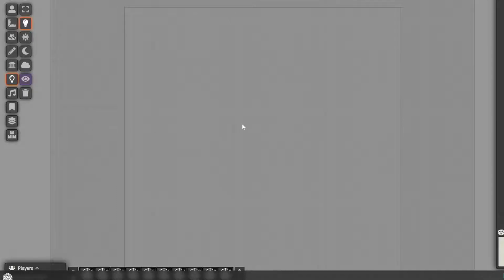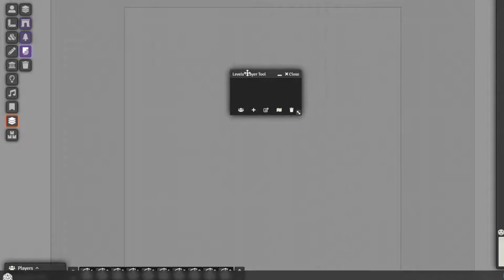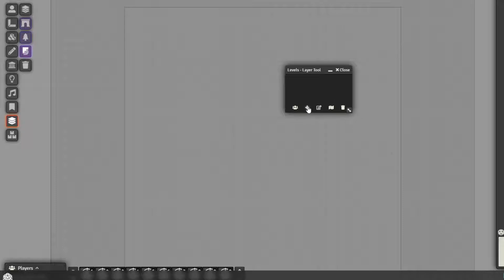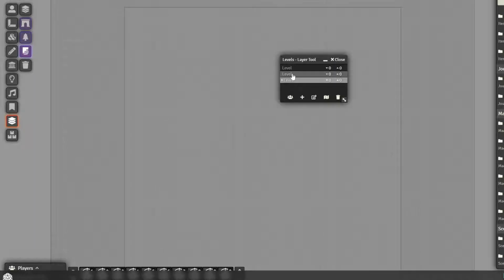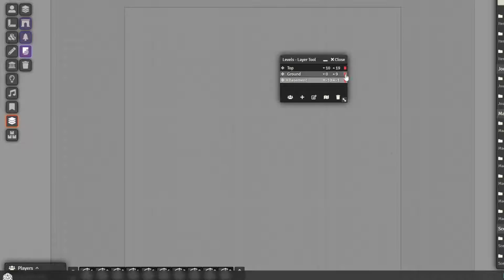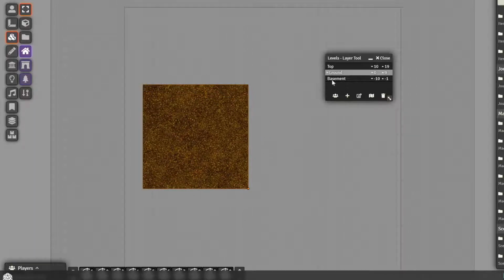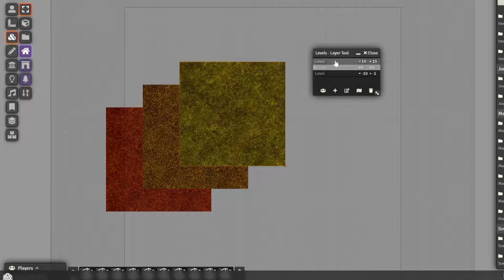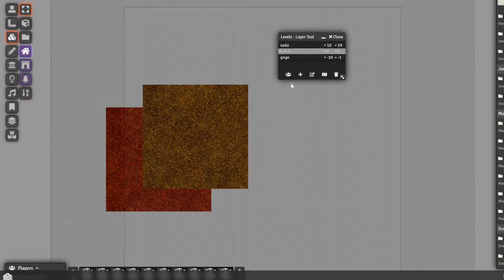Levels - On the new UI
This will give you access to many patreon only modules including this one (some might be in early access tier, check the patreon page, the website or the discord for details)